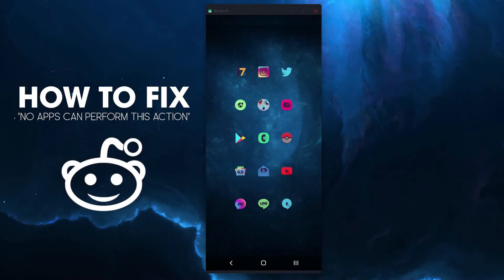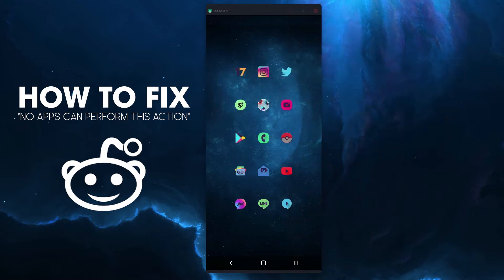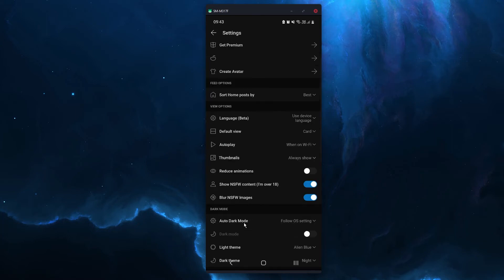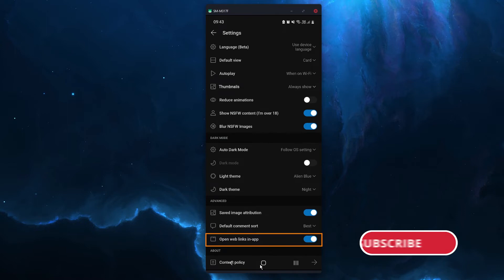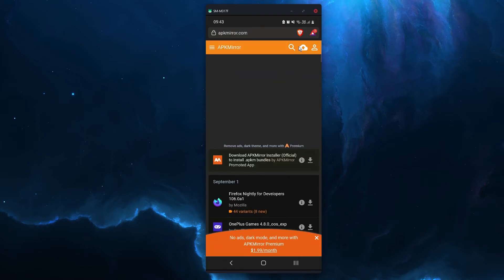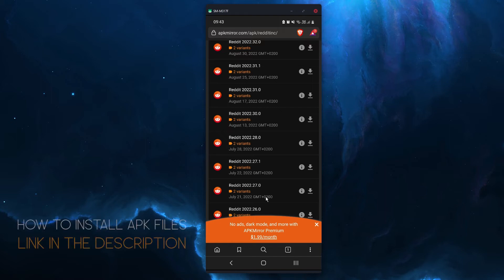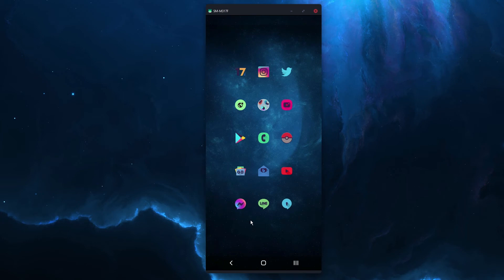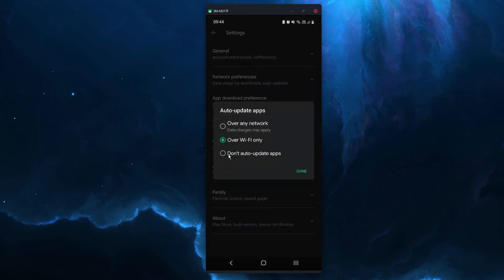How to fix Reddit error - No apps can perform this action.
If you are using the Reddit app on your mobile device and keep getting the No apps can perform this action message when you try to open links with your browser or something else. This article will show you how to solve the problem or at least a workaround for the problem.